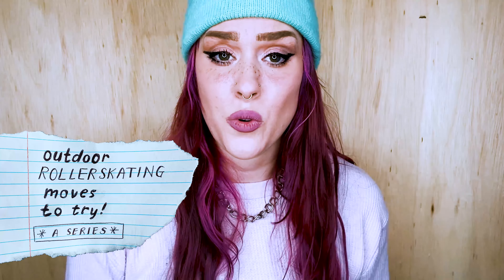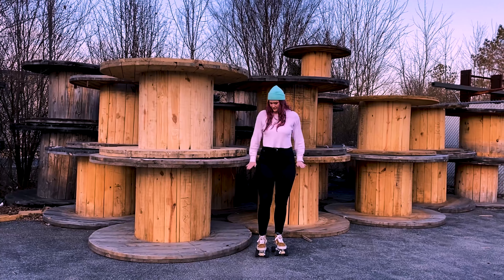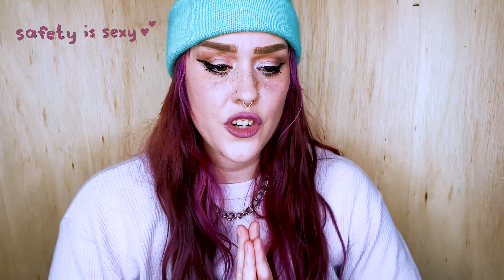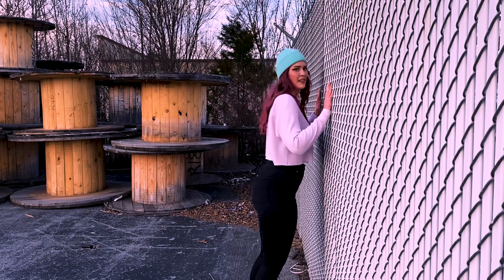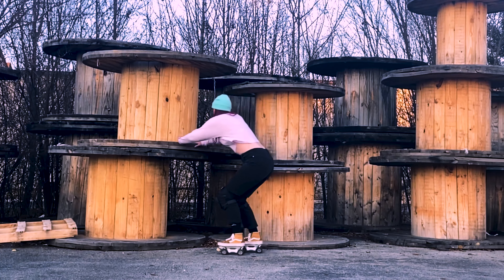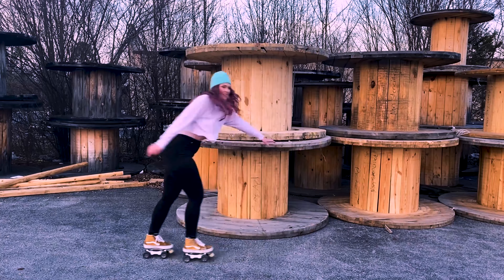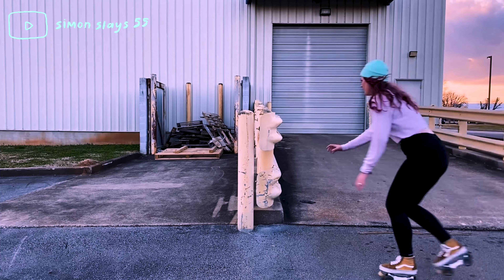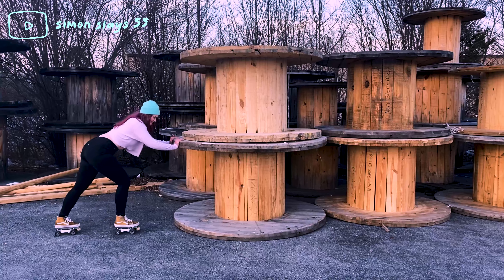How to Handplant 180 on Roller Skates! Outdoor Rollerskating Tricks Tutorial *Series*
How to handplant 180 on roller skates! This tutorial on how to hand plant on rollerskates as a outdoor / street trick for roller skaters and is 3/7 videos with trick inspiration for roller skaters, giving you outdoor roller skating moves to try [a whole series!]. I hope you enjoy this one, this is one of my favorite flatground moves on roller skates :) I'll be posting a variety of skill levels/difficulty level tricks in this series (I even challenged myself too), so don't worry if you've got this one. And if 180 hand-plants on roller skates is not quite where you are yet, save it to a playlist or check out the one I created for when you're ready to take it on. Happy skating!

Was this video helpful? Like it 👍

Check out tips for beginner roller skaters who want to progress and learn how to get better at rollerskating on this playlist

★ What about you? ★ Are you excited for this new series? Have you tried this move yet on rollerskates? Did this tutorial help you learn how? Do you need any help getting it? Let me know, I'm happy to help out! What other skill or outdoor rollerskating move are you trying to learn on rollerskates right now?

YEYAH BABY IT's Black History Month! I just wanted to include this resource from Facing History that focuses on "Honoring Black Agency & Black Joy" there's tons of good reads in case you're interested If you have any favorites you've been loving, share them below!

▶️ Outdoor Roller Skate Wheels 78a: Radar Energy Wheels Review 57mm, 62mm, 65mm REVIEW

🎵 Music: "Speedy Delta (ID 917)" by Lobo Loco (used under Creative Commons)

★ Shop my skates! ★
🥾 My Vans Skatepark / Street Rollerskates 🥾
Vans 🖤 Sk8-Hi Unisex Casual High-Top Skate Shoes
Grind Blocks 🖤 Sure-Grip Skate Park Grind Blocks
Plate 🖤 Sure-Grip Avanti Aluminum Plates
Insoles 🖤 Footprint Insole Technology King Foam Insoles 5mm (Will Barras City Design)
Hybrid Wheels 🖤 Radar Energy 78A 35mm x 65mm Wheels in Black (4 Pack)
Bearings 🖤 Bones Reds Skateboard Bearings (8 Pack)
Bearings Tool 🖤 Bones Swiss Bearing Press/ Puller (White)
Bearings Lubricant 🖤 Bones Speed Cream Skate Bearing Lubricant
Laces 🖤 OrthoStep Narrow Flat Athletic Shoelaces - 1/4" (6 mm) Wide High Durability (2 Pair)
Toe Stops 🖤 Antik Skates’ Gumball Toe Stops (All Natural Rubber)

I make videos about